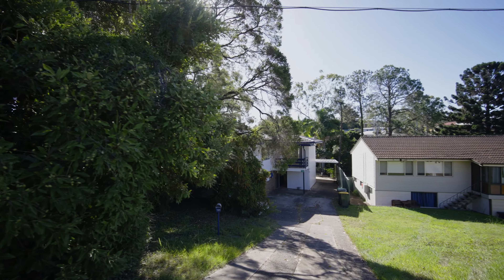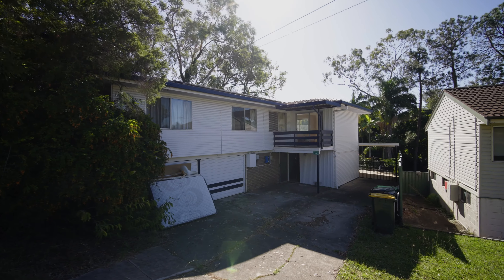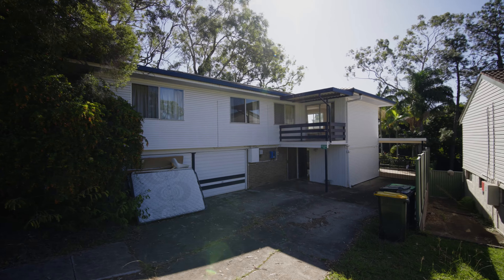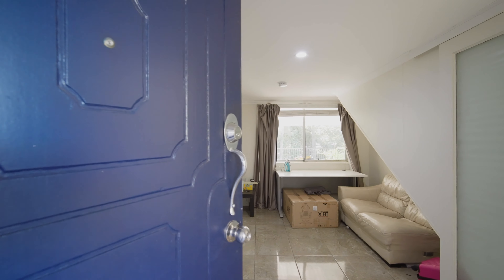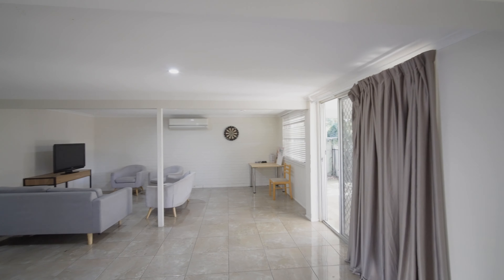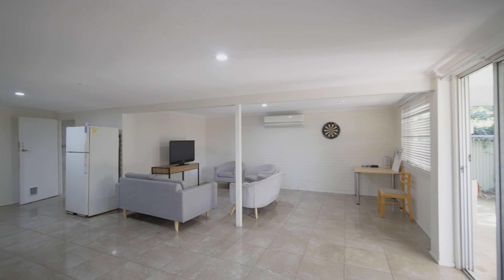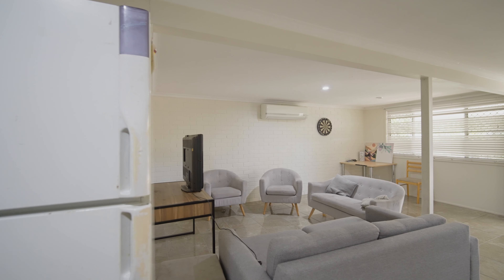126 Mount Gravatt Capalaba Road, Upper Mount Gravatt, QLD 4122 | Listed for Sale